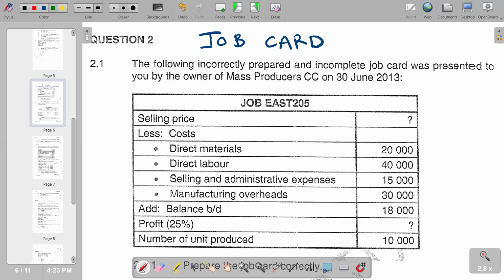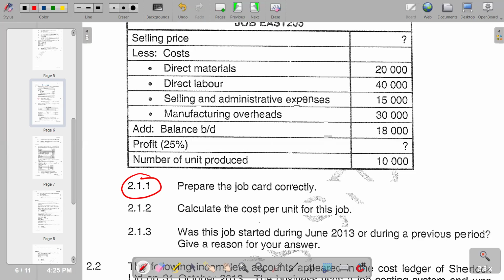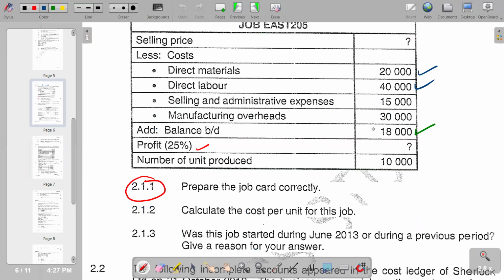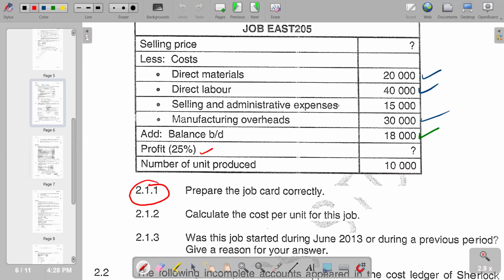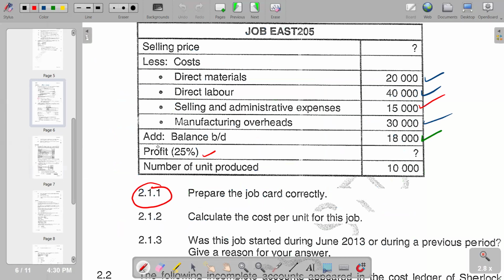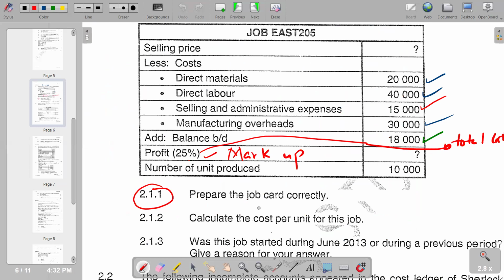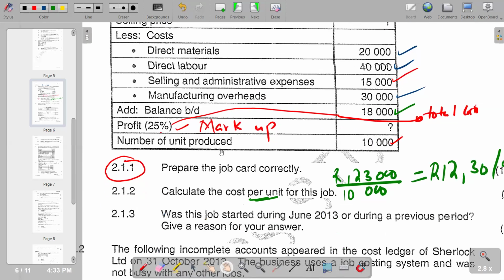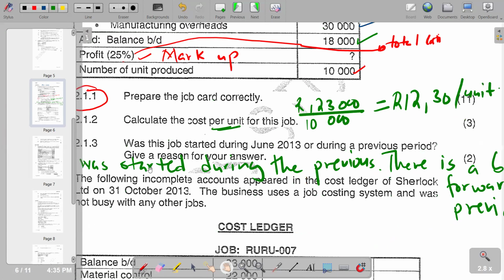COST AND MANAGEMENT ACCOUNTING N6 JOB COSTING JOB CARD